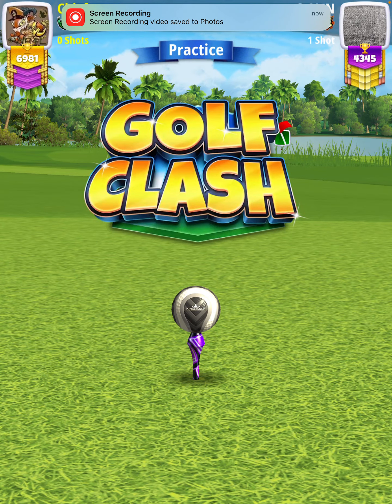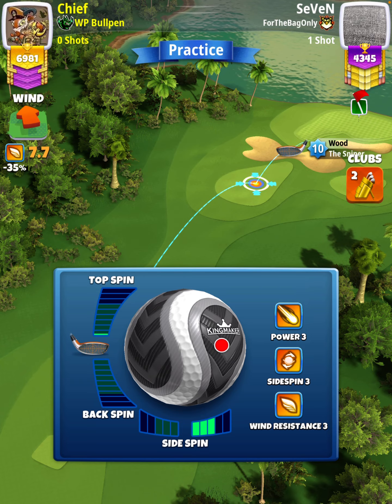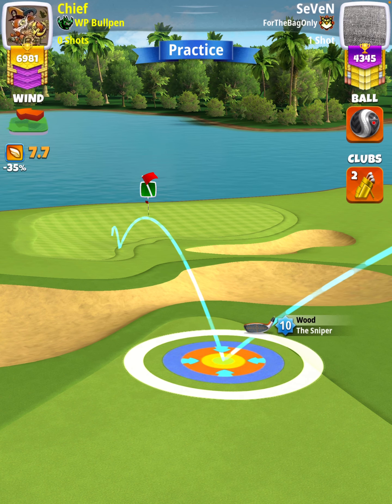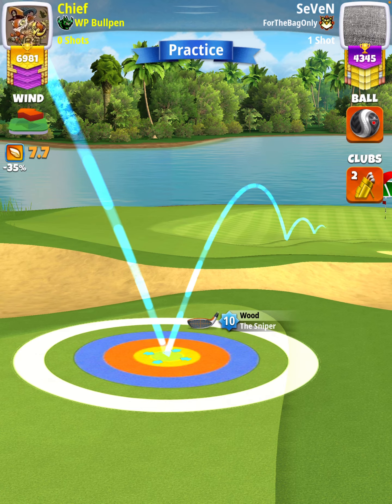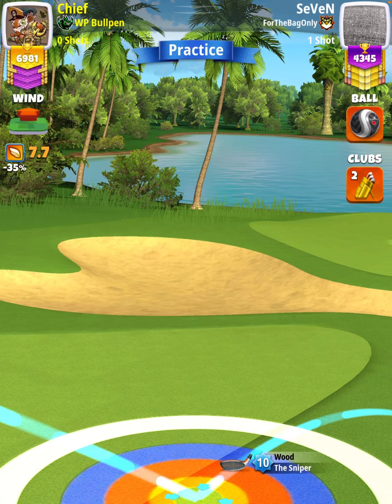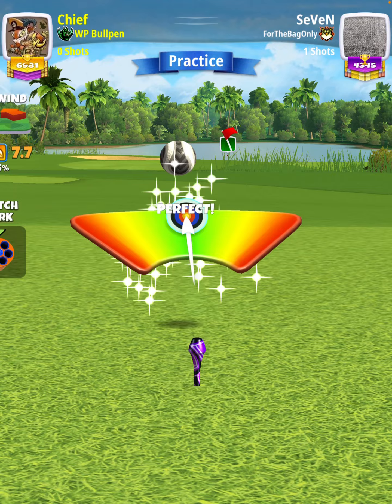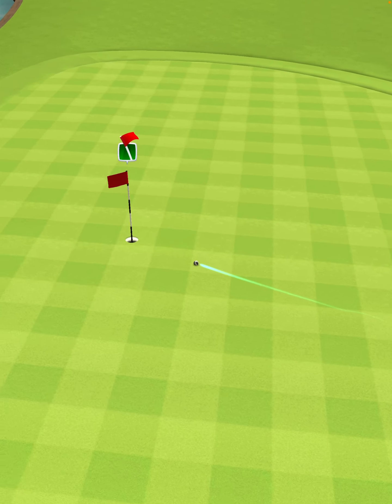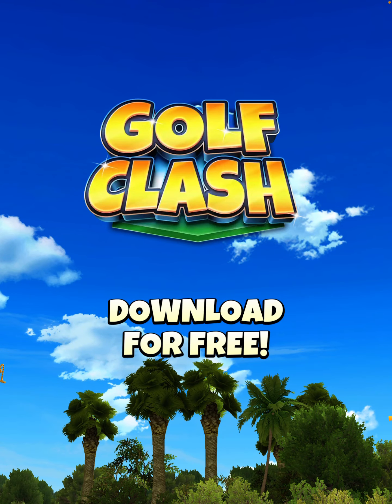Expert - Hole 4 - Old Bridge Tournament OR (Golf Clash)